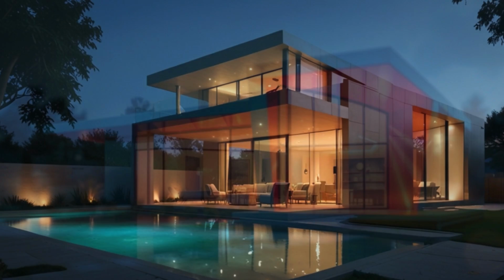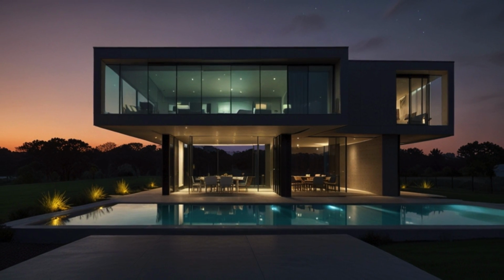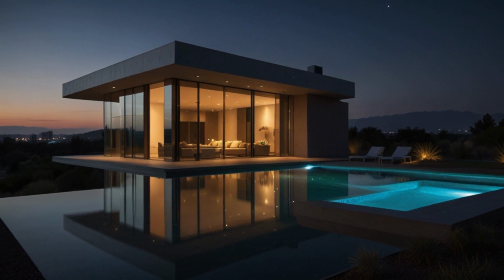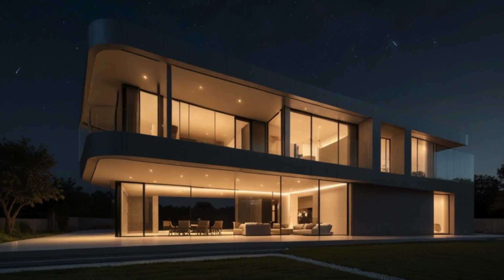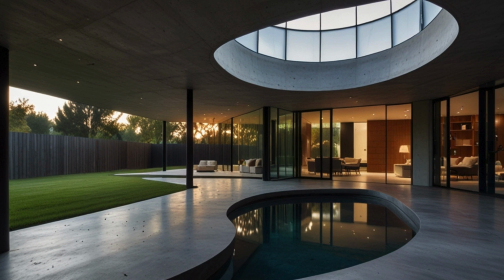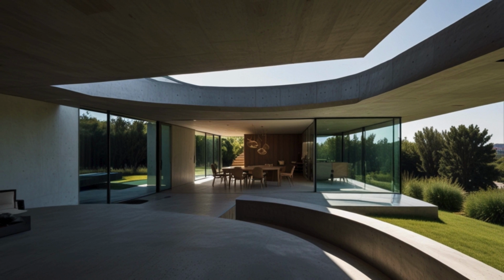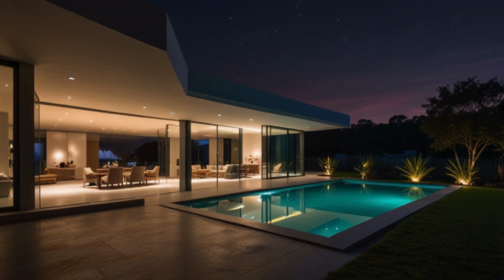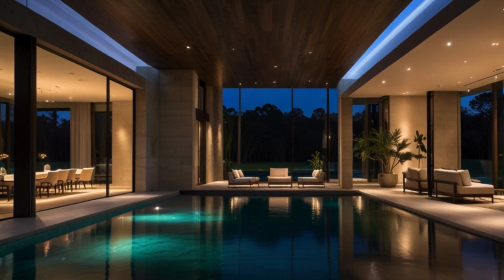Stunning & Unique Architectural Designs | Unique Spaces | Architectural Digest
Step into a world where architecture meets imagination! 🌟 In this video, we showcase breathtaking houses designed by our architect, each with a one-of-a-kind look that defies traditional norms. While some of these homes may seem impractical, they are true works of art, blending creativity, bold design, and visionary ideas.

From futuristic shapes to nature-inspired structures, these homes push the boundaries of what’s possible in architecture. Whether you’re looking for inspiration or simply want to enjoy stunning visuals, this video is for you!